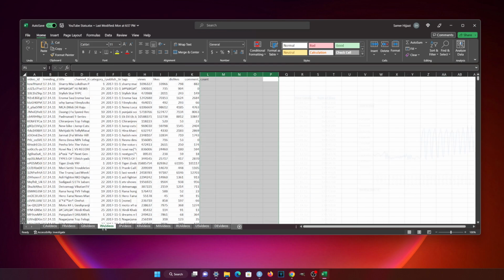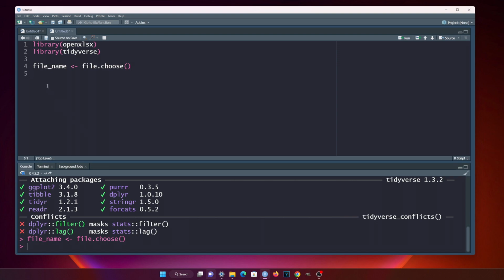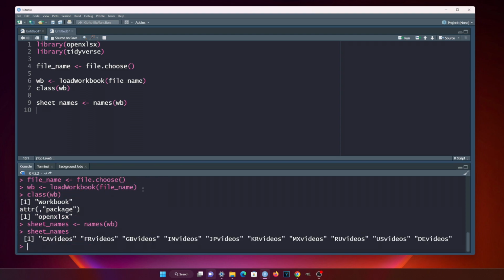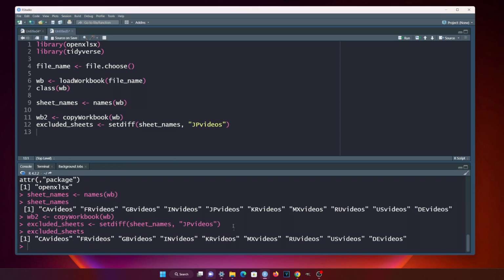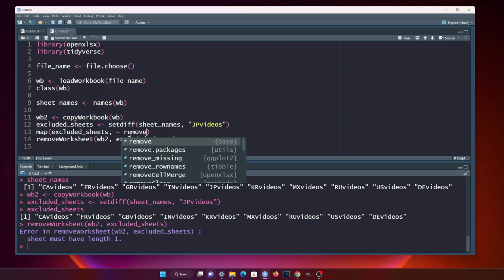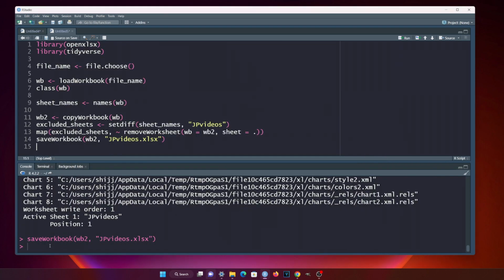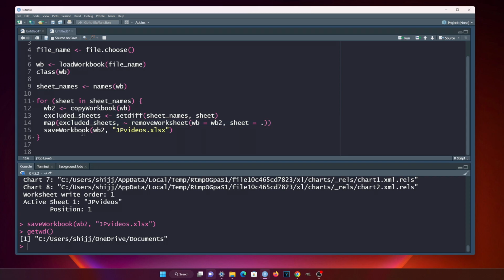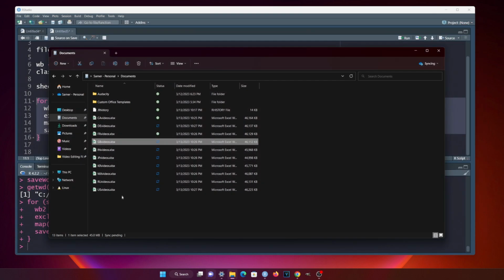Automate Microsoft Excel in R - Export Worksheets to Individual Workbooks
This is a quick tutorial to show you how to export Excel worksheets to individual Excel workbooks using a few lines of R code. This utilizes the openxlsx package in R. Enjoy!